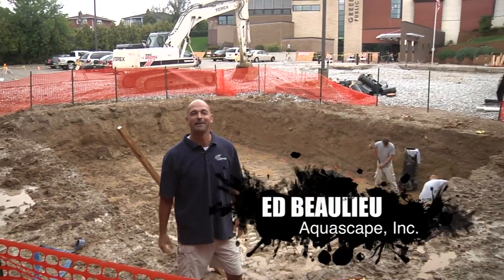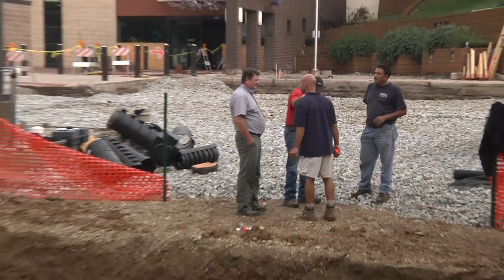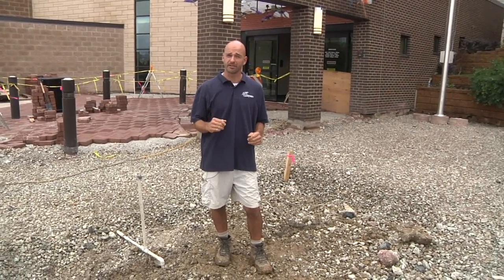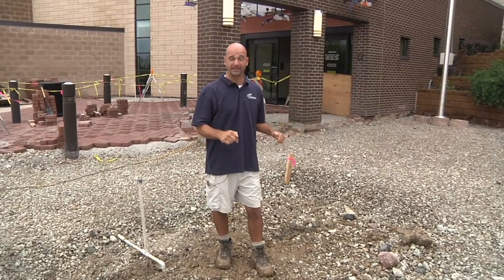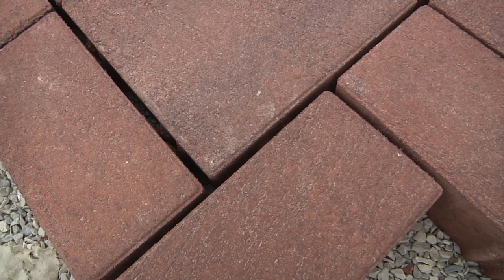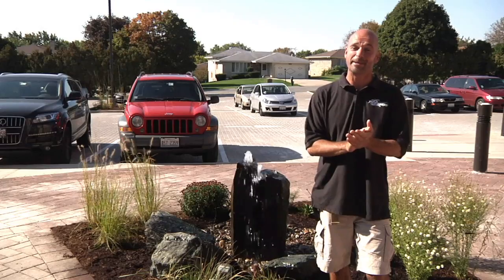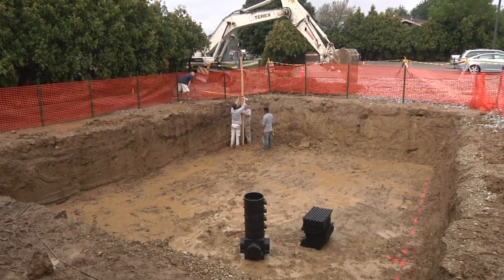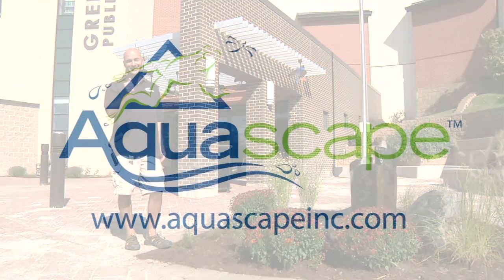Rainwater Collection using Permeable Pavement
- Join Ed Beaulieu at the Green Hills Public Library in Palos Hills, IL as he and the crew install a 15,000 gal RainXchange system with a Unilock Permeable Pavement Driving System.